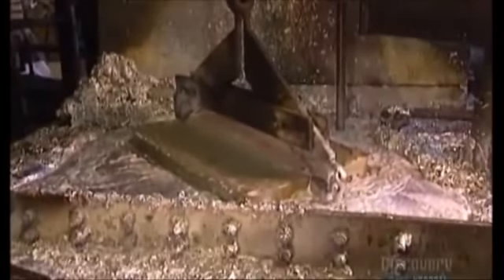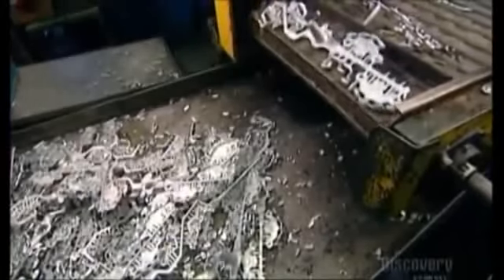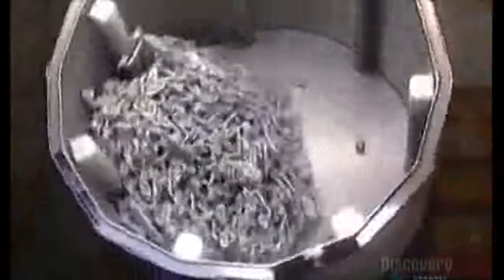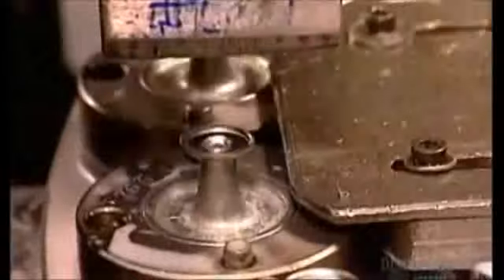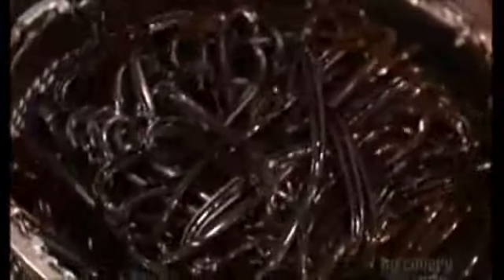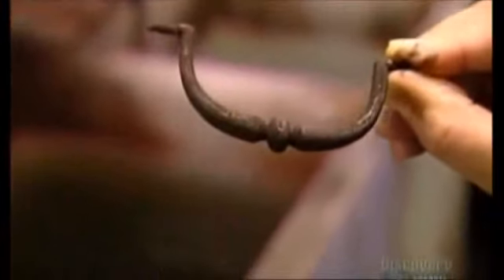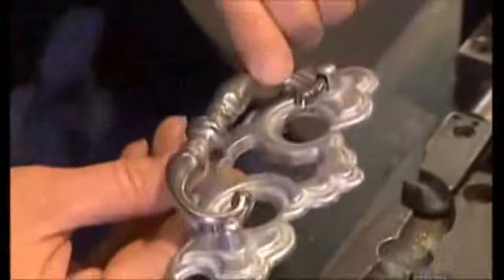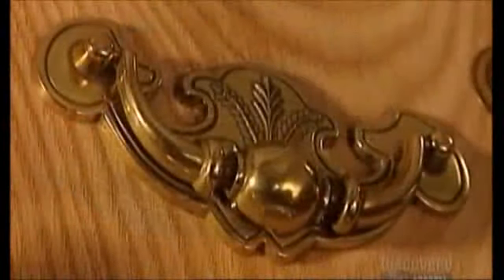Wooden Furniture Handles